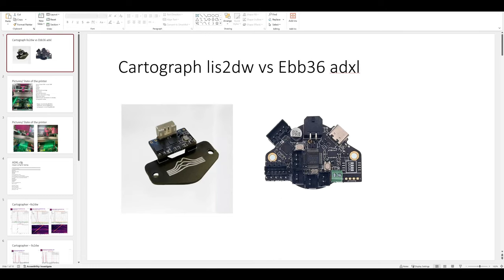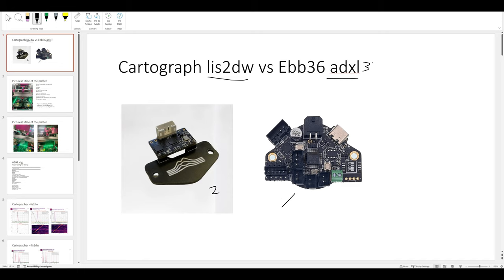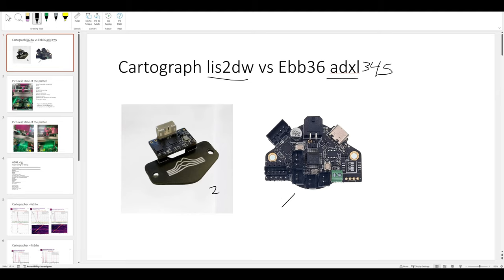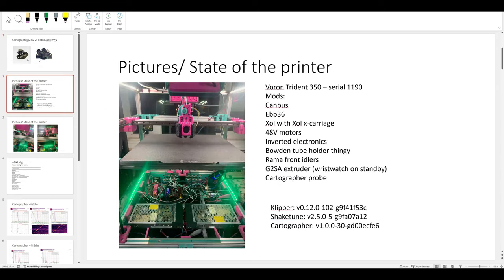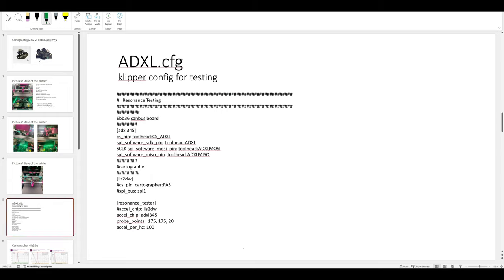Let's talk accelerometers: lis2dw (cartographer) vs ADXL345 (BTT ebb36)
Frix_x warning. (Literally came out 10 minutes after making this video.)

**LIS2DW warning**: avoid this chip and **prefer an ADXL345 if possible!**

The integration of LIS2DW as a resonance measuring device in Klipper is becoming more and more common, especially because some manufacturers are promoting its superiority over the established ADXL345. It's indeed a new generation chip that should be better to measure traditional "accelerations".

**But** for our use case of measuring "vibrations", it manifests an high amount of aliasing that can be seen as a "lightshow" in the spectrogram (multiple ghost resonance lines parallel to the main resonance diagonal, with some intersecting interference lines that skew across the harmonics). Fortunately, this does not distort the overall shape of the top resonance graph, and both resonant frequency and damping ratio remain fairly accurate with "similar" input shaping filters recommendation. However, this makes it harder to see fine details that might be masked, it also adds an offset to the graph that might be interpreted as "binding" in the 0-20Hz range (even if it's not), and it's not helpful for diagnosing mechanical problems.

Finally, as a side note, it's not suitable for the Shake&Tune vibration graphs due to its 400Hz cutoff frequency, which limits the results to a small band of less than 200Hz and makes the results unusable...

Comparison between adxl345 in EBB36 and lis2dw in Cartographer

Starring:
VT 350 serial 1190